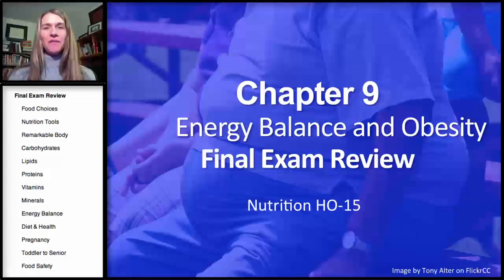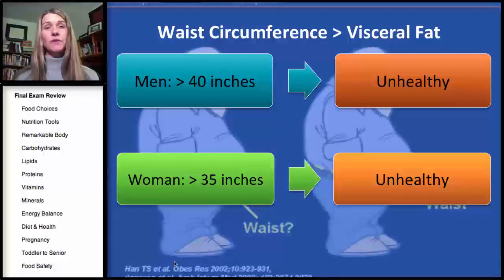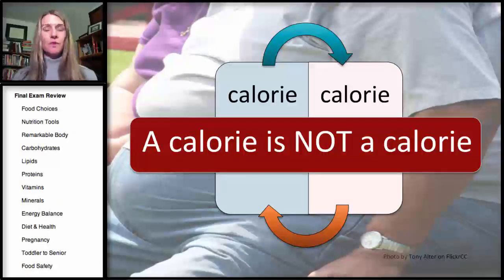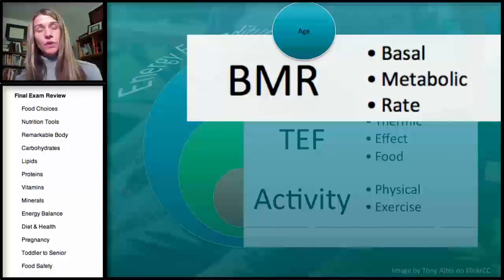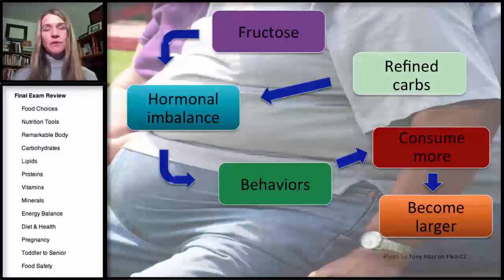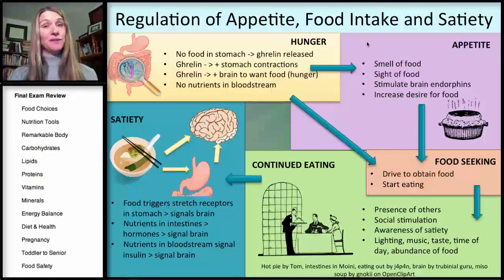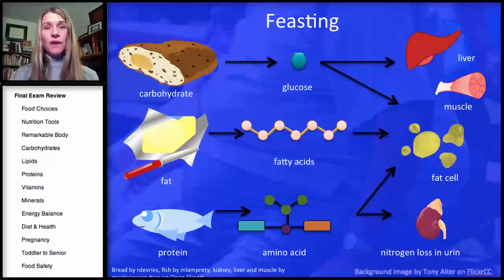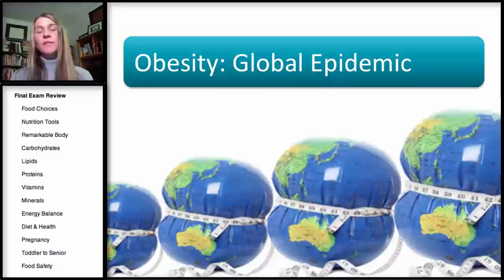Energy Balance and Obesity Final Exam Review